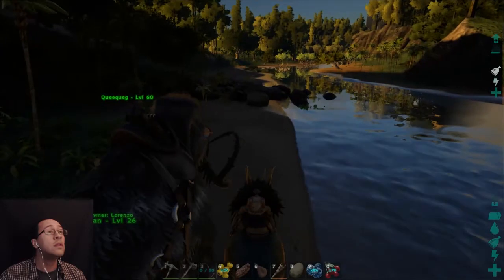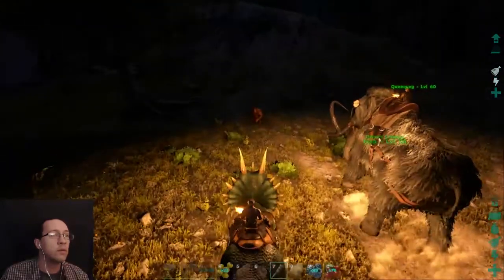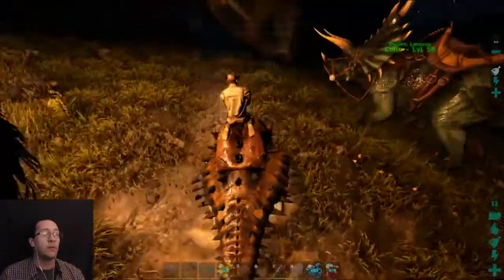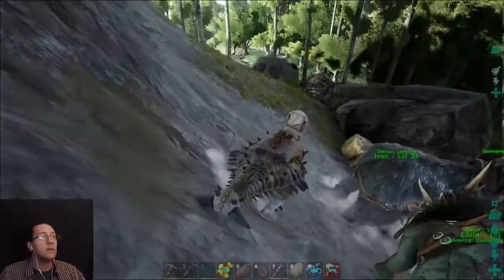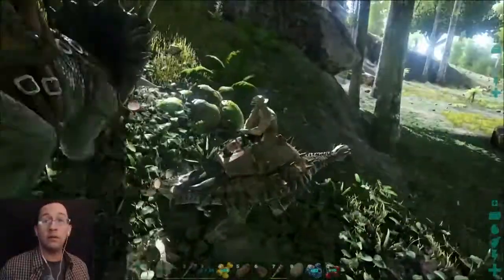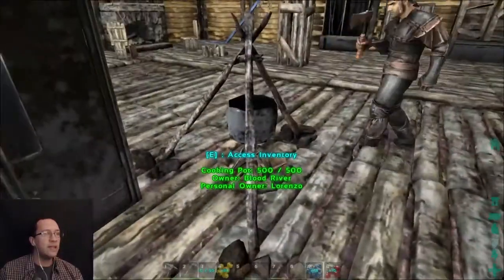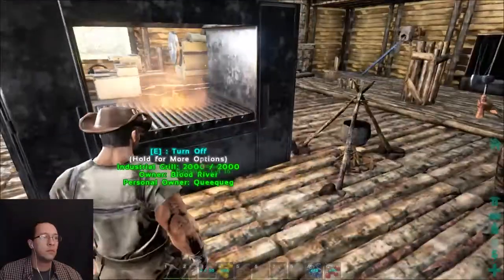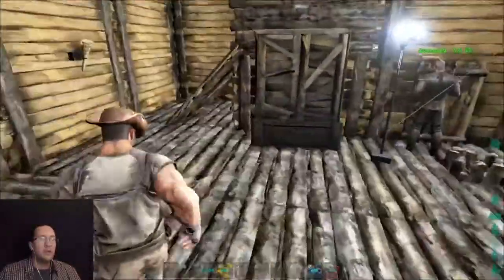METAL MOUNTAIN - ARK: Survival Evolved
You may be asking yourself, "Did he say Survival: Ark Evolved at the beginning of this video?" To which I must answer: Yes, yes I did. At least the trip to go collect metal was fun.

Check out podcasts produced by me on iTunes & Stitcher!